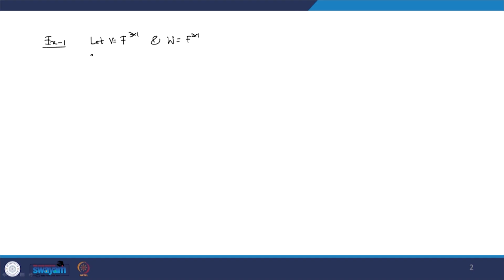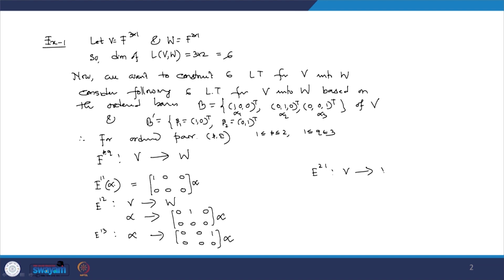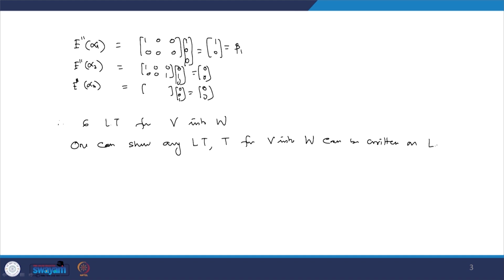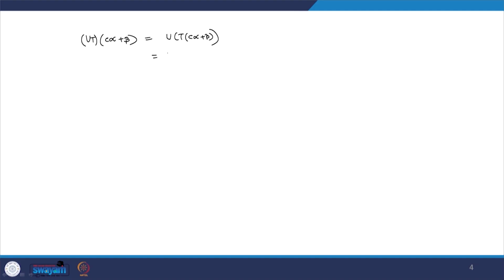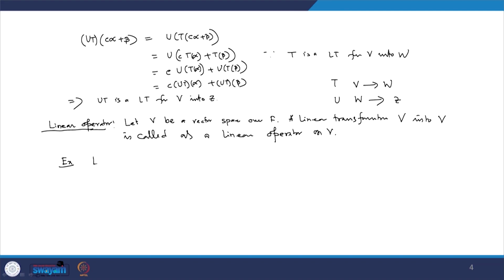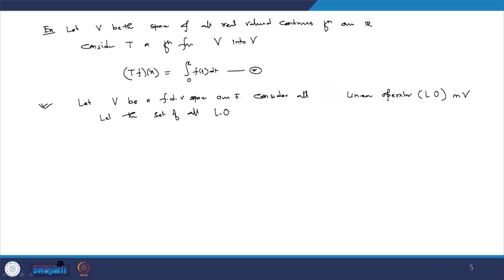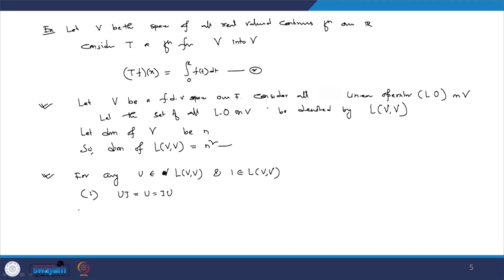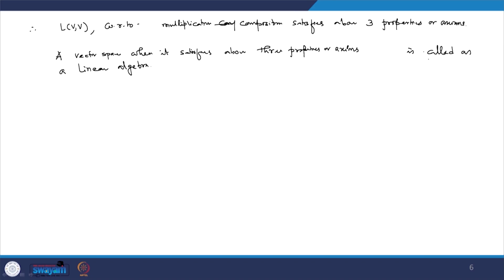Algebra of Linear Transformations-II